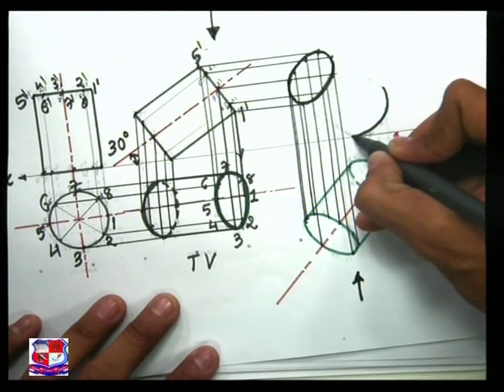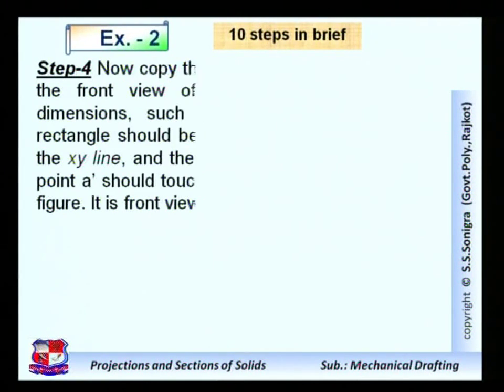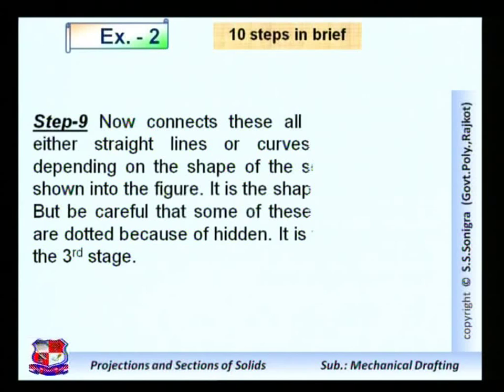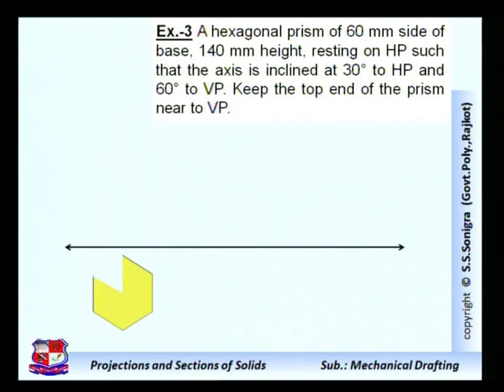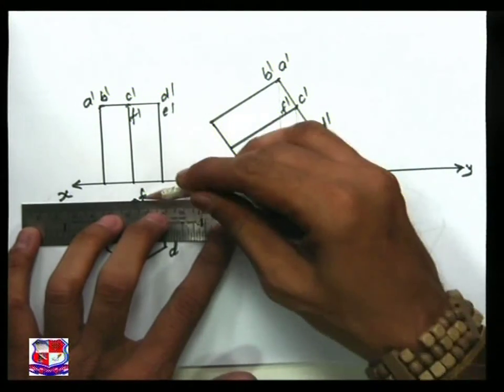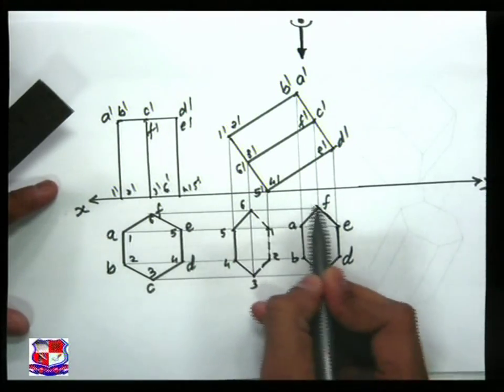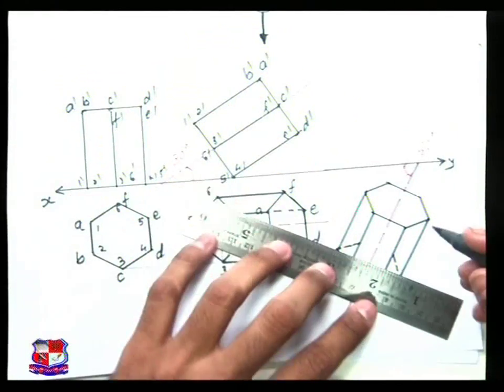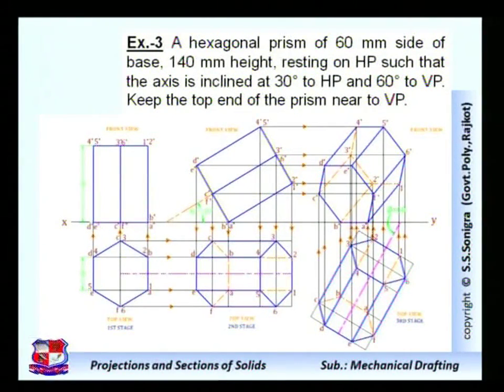Sonigra Sunilkumar Mechanical Drafting Projections and Sections of Solids 3